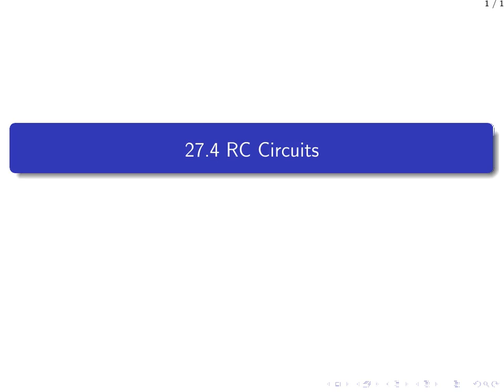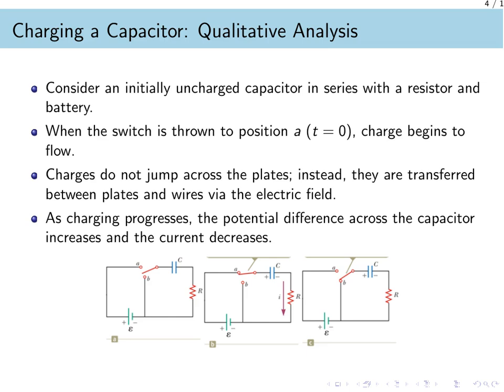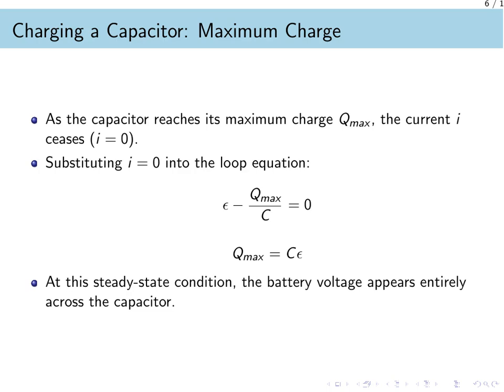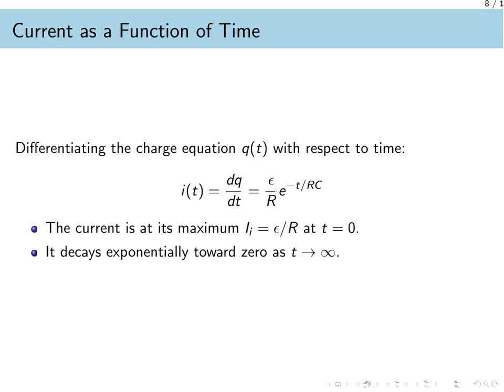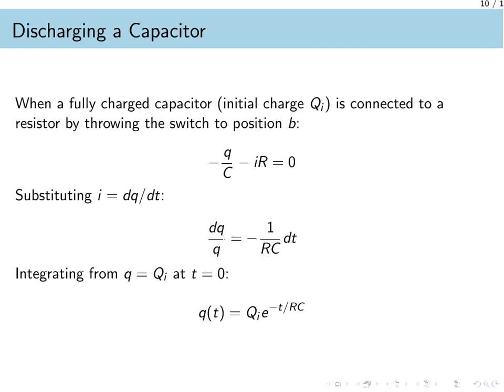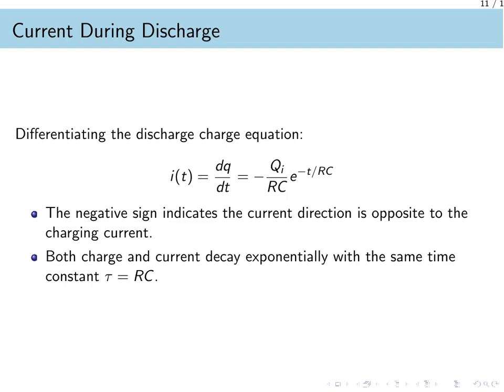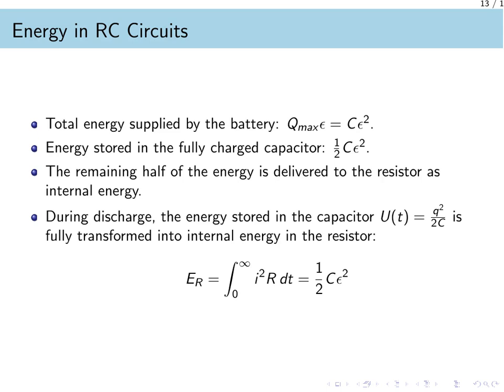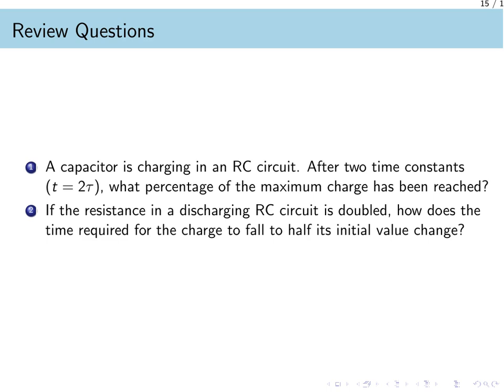27.4 RC Circuits